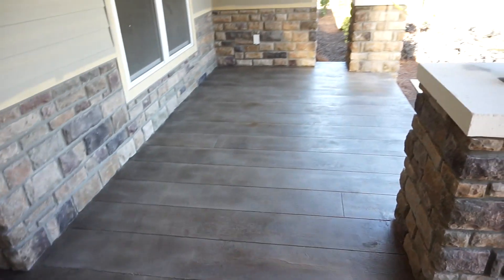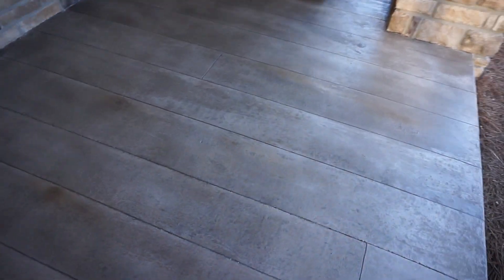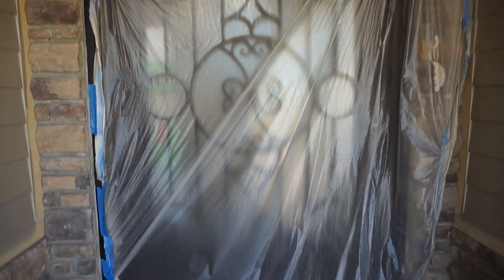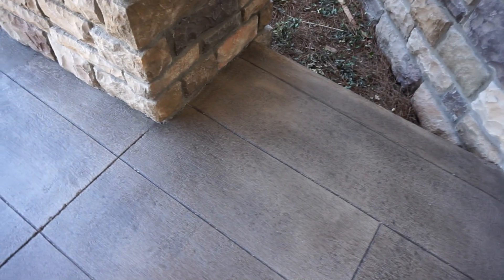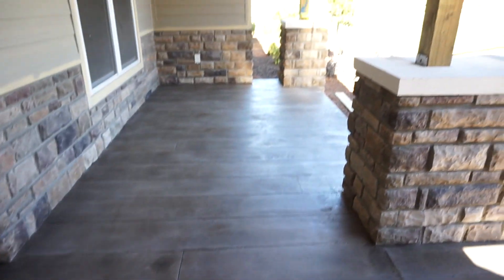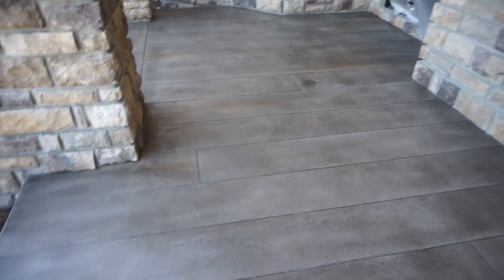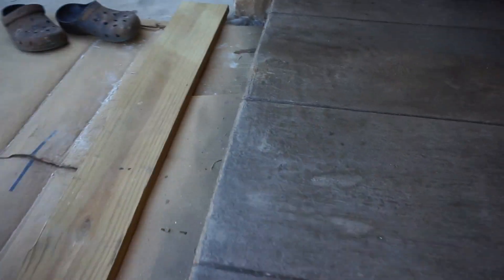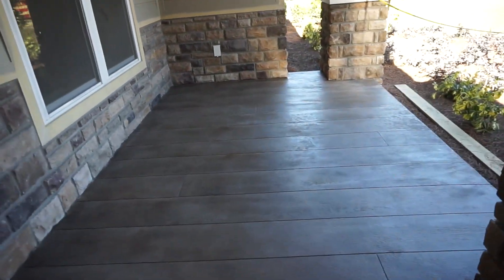Front porch Concrete Wood Plank coating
Hand troweled coating to made like wood planks